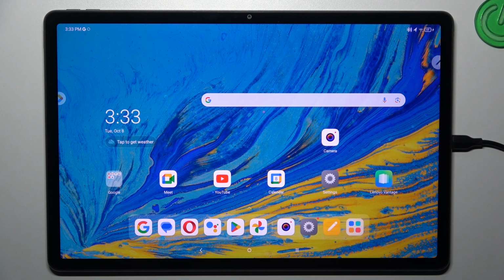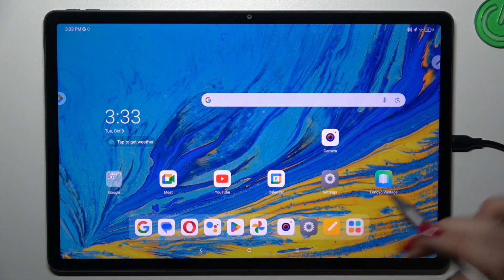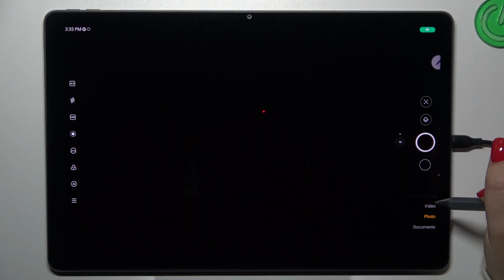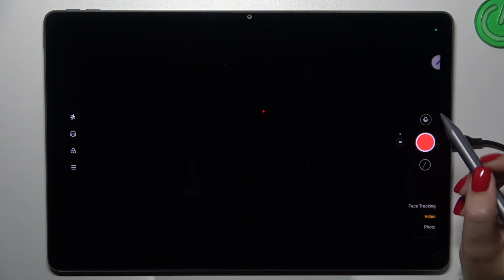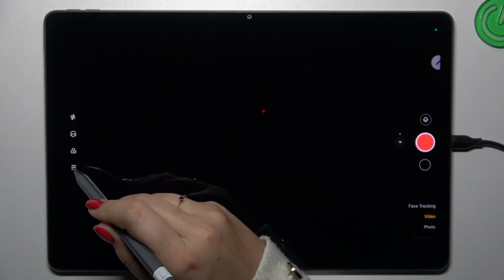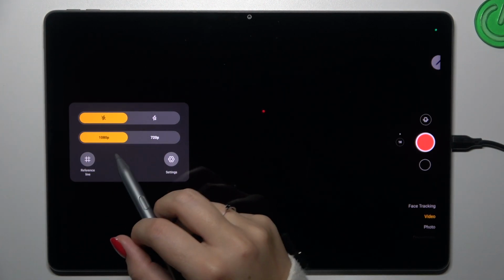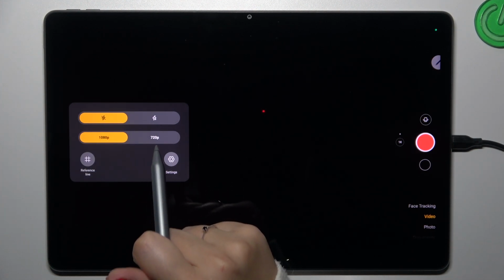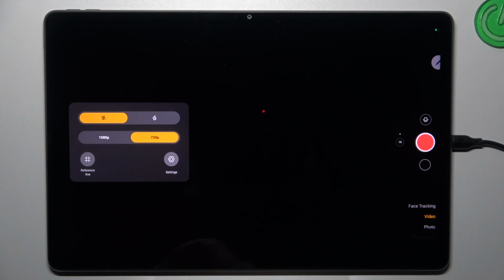How to Change the Video Recording Resolution on LENOVO Tab P12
In this video, we show you how to adjust the video recording resolution on your LENOVO Tab P12. Choosing the right resolution is essential for capturing high-quality videos that meet your needs, whether you're creating content for social media or preserving precious moments. We’ll guide you through the camera settings step-by-step, helping you select the best resolution for your recordings. Follow along to enhance your video recording experience on the LENOVO Tab P12!

How to adjust the camera video resolution on LENOVO Tab P12? How to change the video recording definition in LENOVO Tab P12? How to improve video recording quality in LENOVO Tab P12?